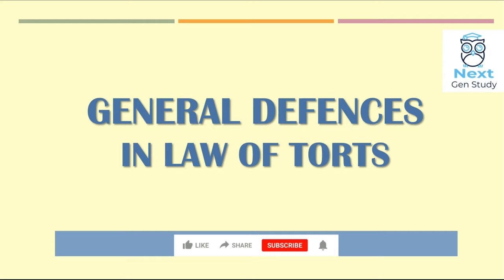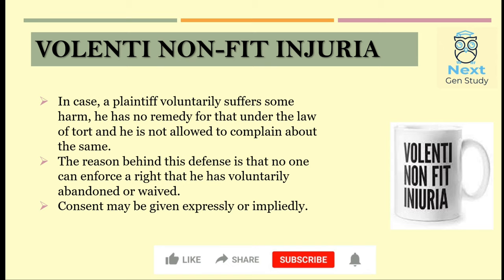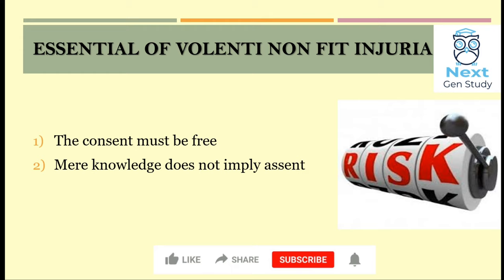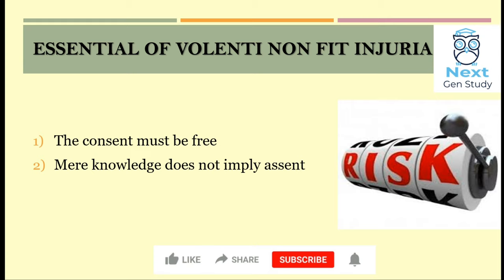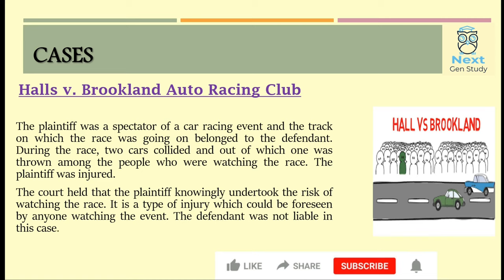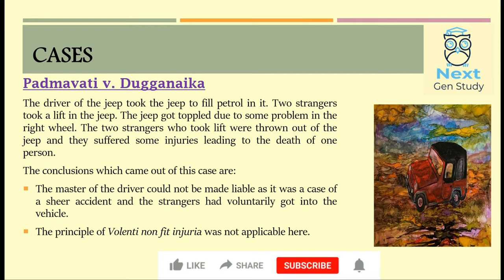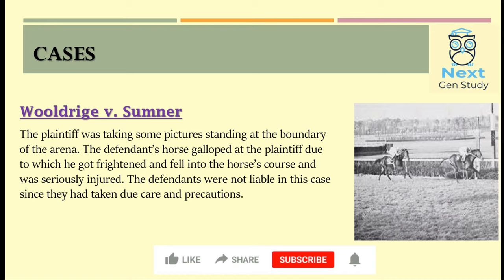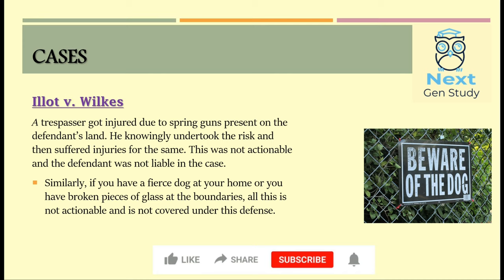VOLENTI NON-FIT INJURIA || General Defences In Tort (Part-2) || Law of Torts||By Saakshi Sharma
Hey guys, this is the second video of general defences in tort, and in this we have discussed "Volenti Non- Fit Injuria".

In our channel, we focus on every single ounce of knowledge either it comes from your side or from our side!

You can download pdf/ppt of video from telegram channel